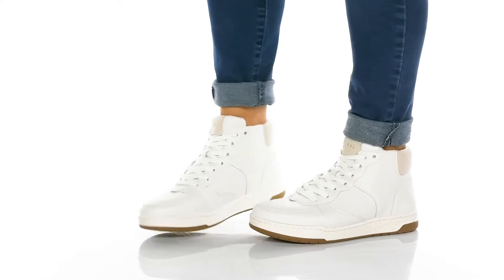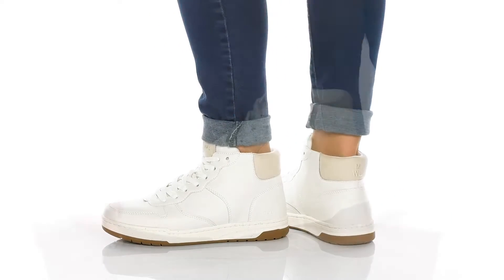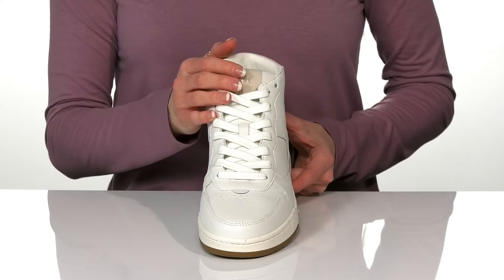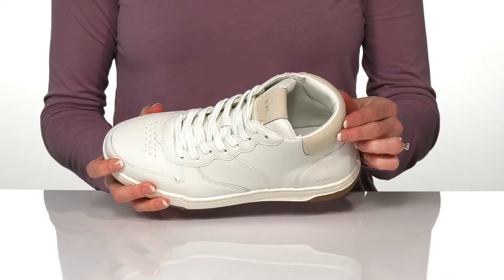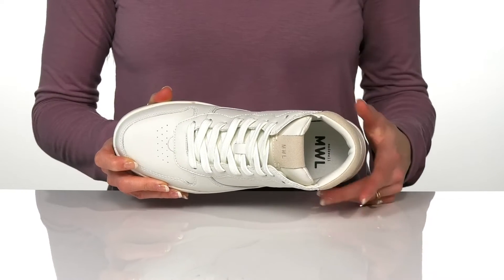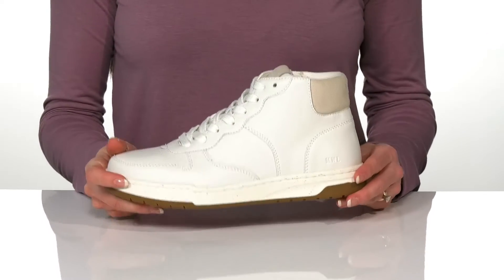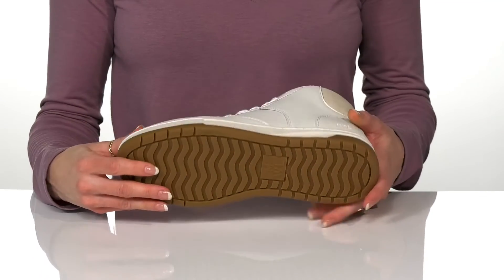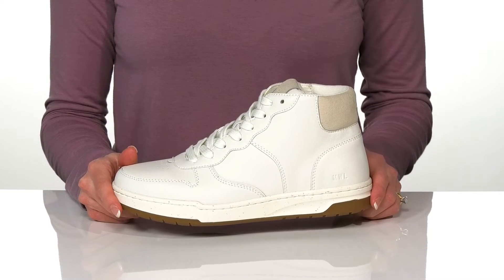Madewell Court High-Top Sneakers SKU: 9727533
Designed to go with everything, the Madewell® Court High-Top Sneakers have a minimalist appeal that makes them a must-have for every collection.
Leather upper.
Super-soft, ultra-supportive MWL Cloudlift insole.
Textile lining.
Padded collar and tongue.
Contrasting fabric detail on the heel and tongue.
Lace-up closure with flat laces and fabric eyelets.
Ankle-length design.
Round toe.
Chunky rubber outsole.
Imported.

Measurements:

Heel Height: 1 1⁄4 in
Weight: 1 lb
Shaft: 4 1⁄4 in
Platform Height: 1 in